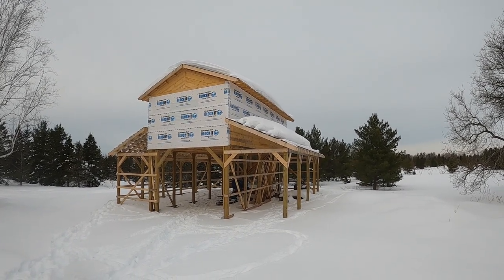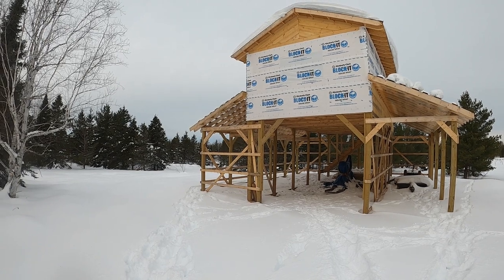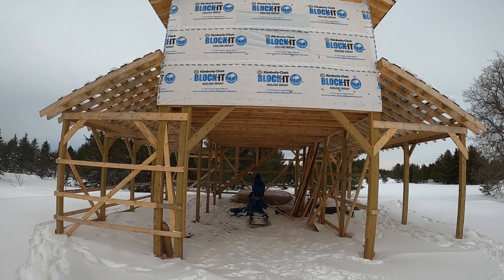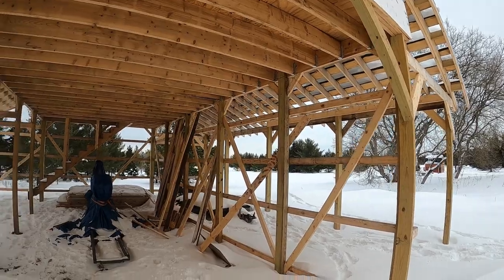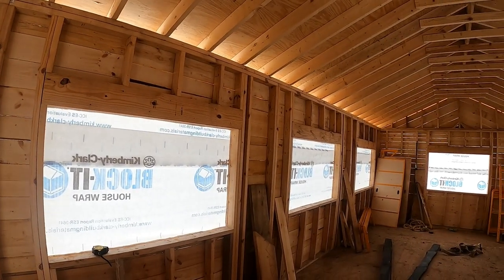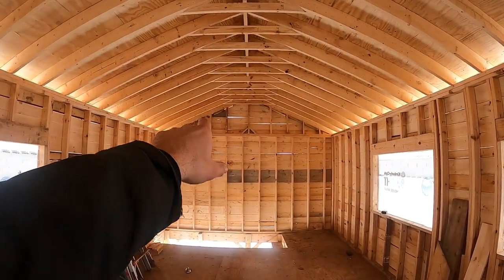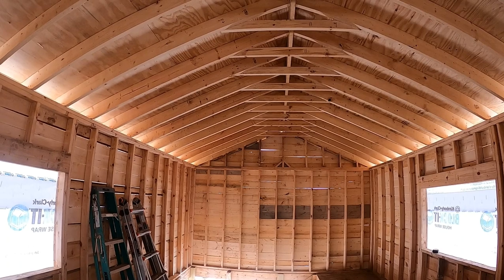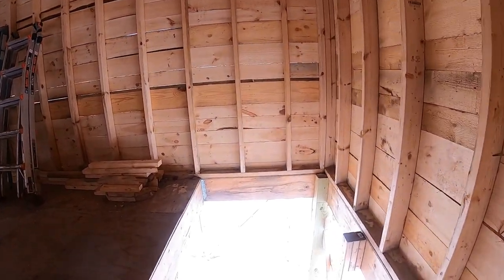Monitor pole barn episode 4 talking update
No real work was performed during this video.  Only talking to provide a update on barn build and go over some changes I would make if I were to do it again.